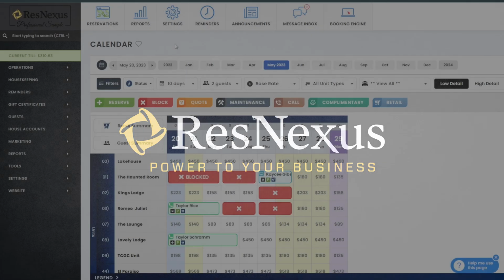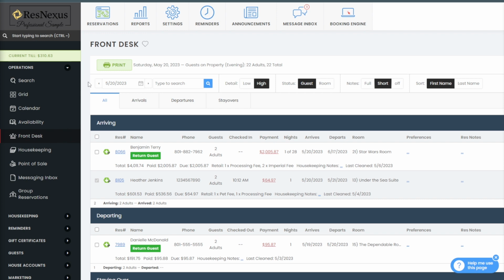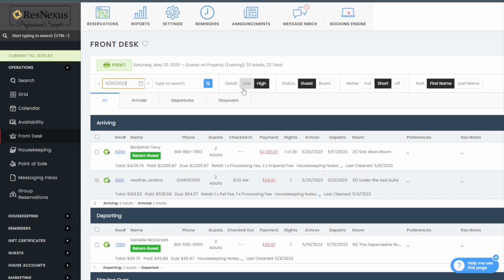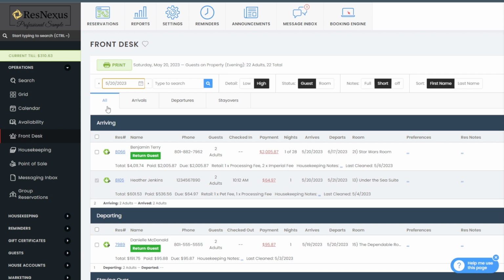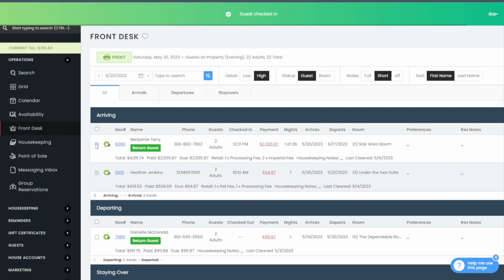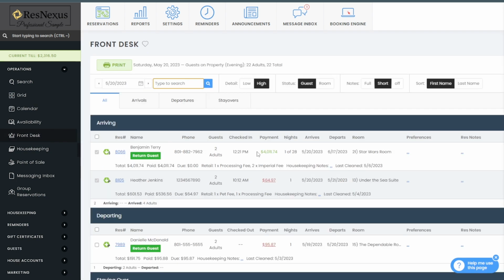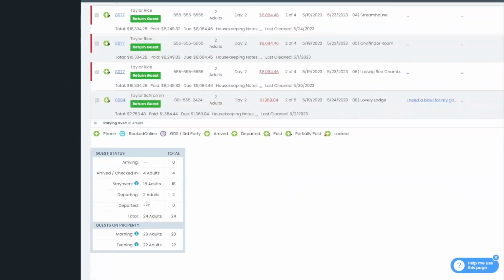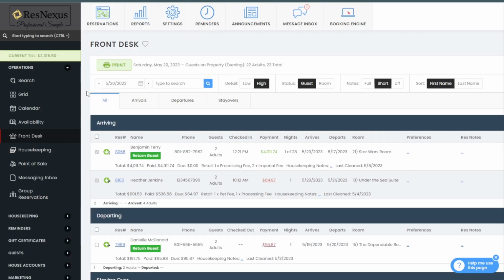How to use the front desk